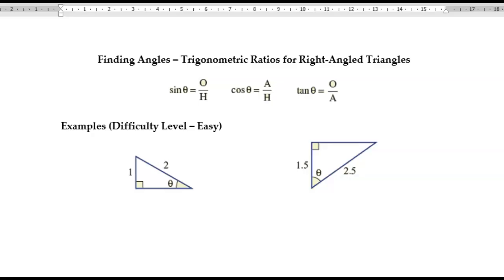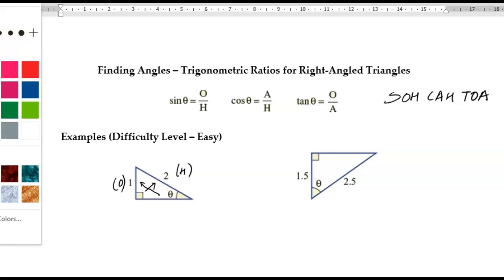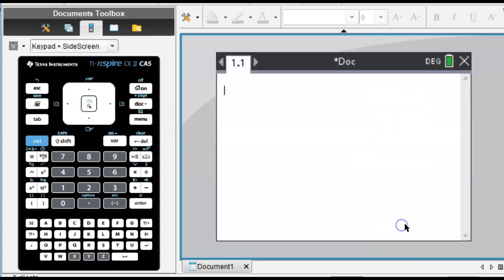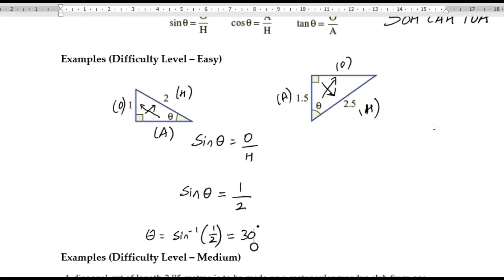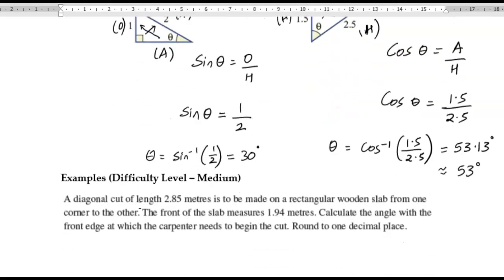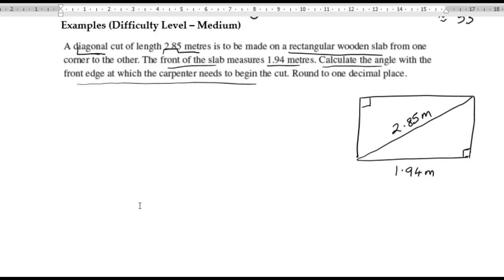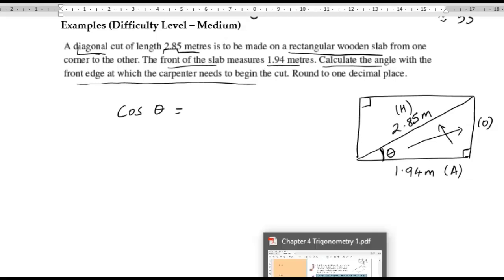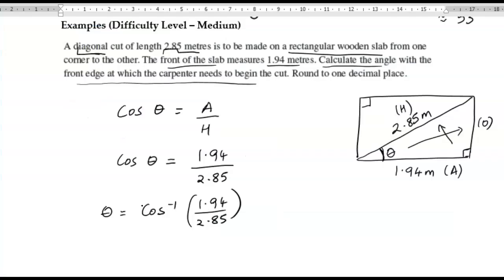Finding Angles - Right-angled Trianges